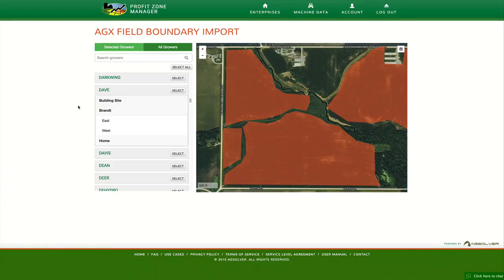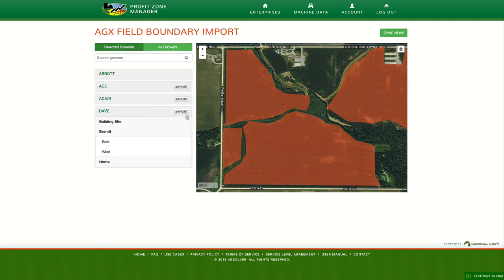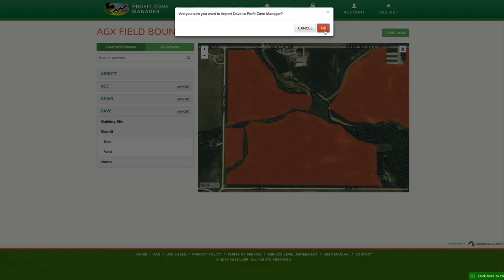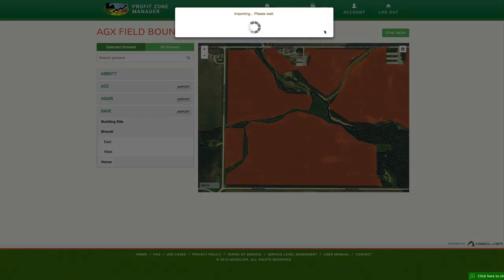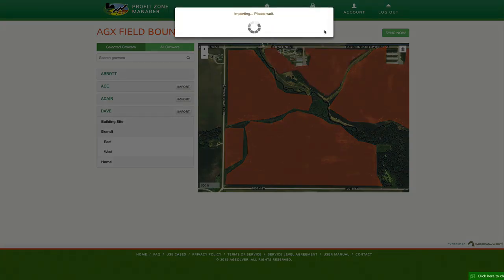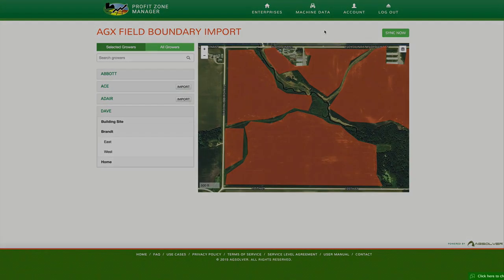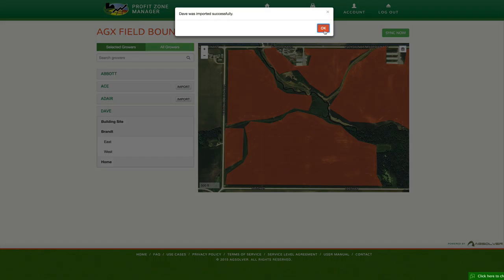Profit Zone Manager Feature Friday: agX Field Boundary Import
Instantly import all of your field boundaries synced via agX. ‬ If you want to see more head on over to profit.agsolver.com and begin Precision Business Planning.